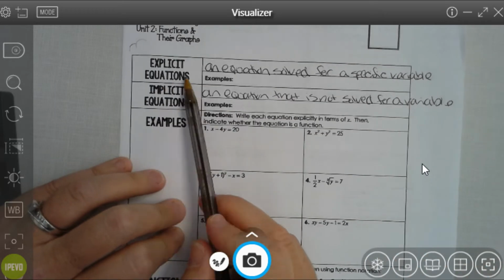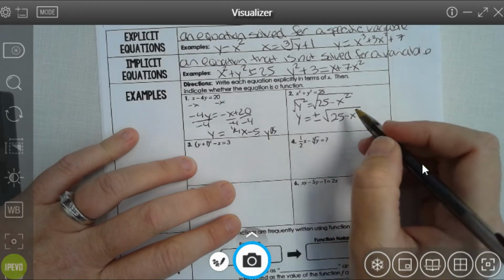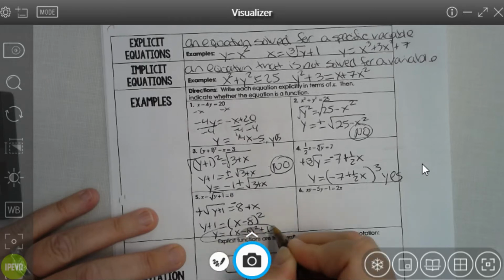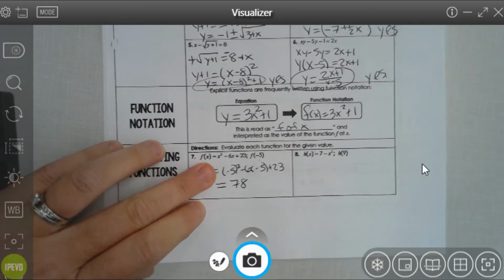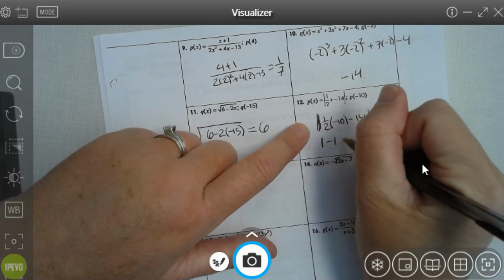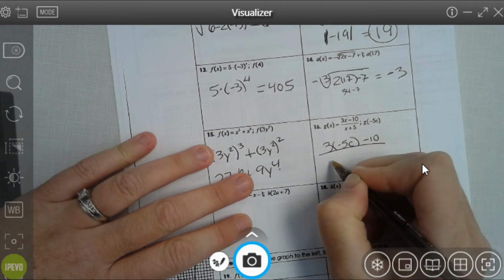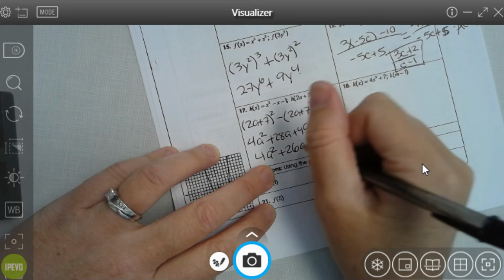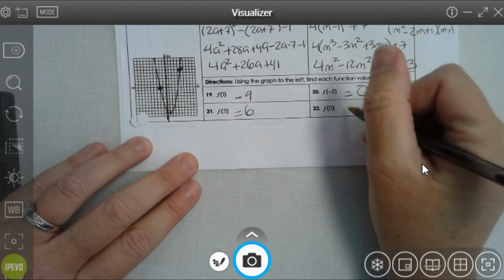PC 2.1 Day 2 Function notation/Evaluating